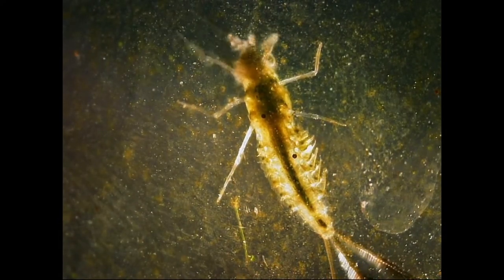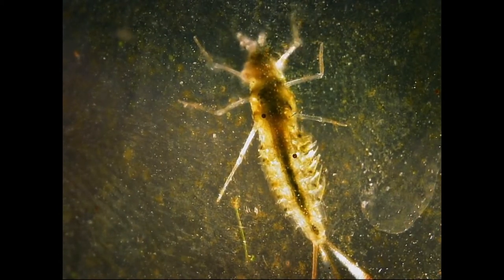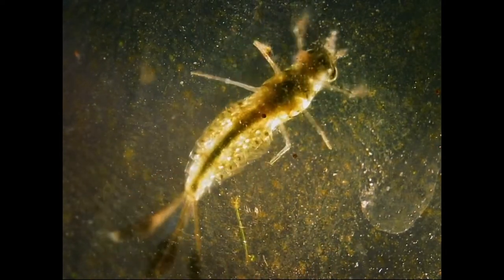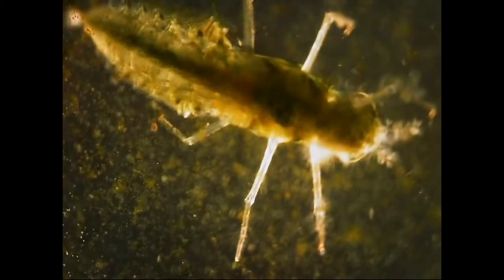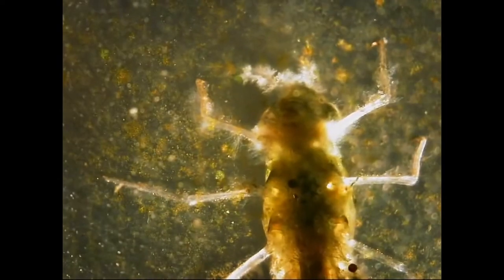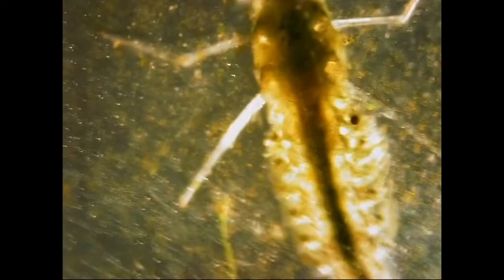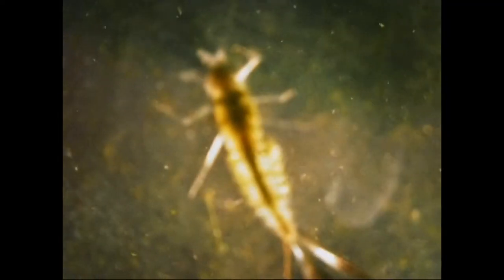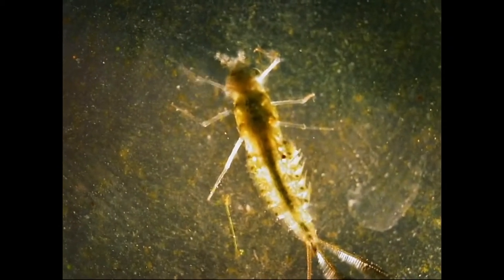Alpine Pond Ecosphere Week 3 Update (Part 2)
Hello everyone! In today’s video, as promised, I go into further detail on the organisms and interactions between the organisms that I was able to capture on camera. There was a lot that went on within the ecosphere, and I actually spotted a new organism. Of course, there’s more snail footage, but this time the snail is actually an aggressor. Keep on watching to find out what happens!